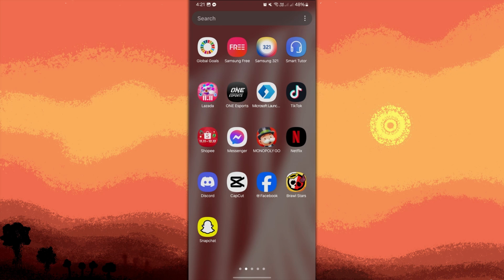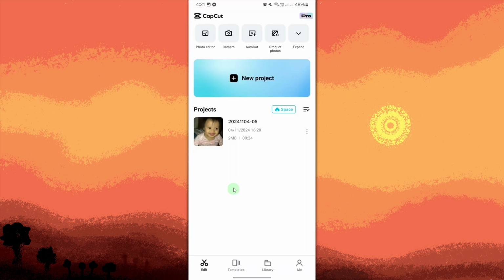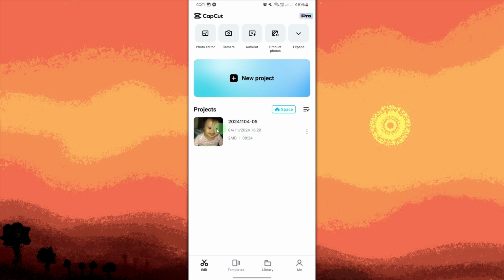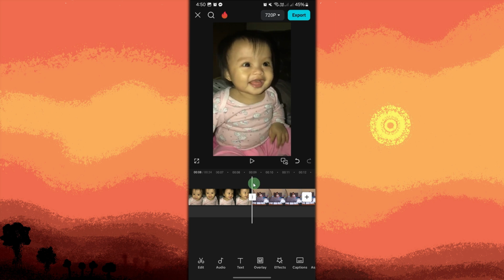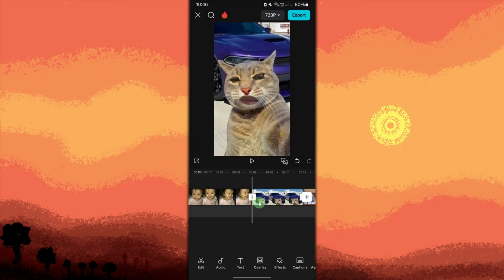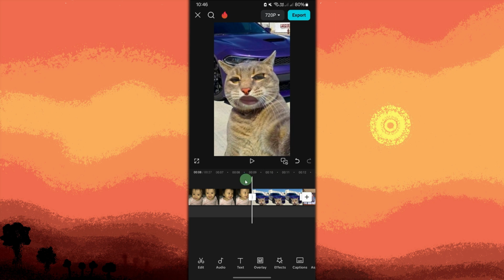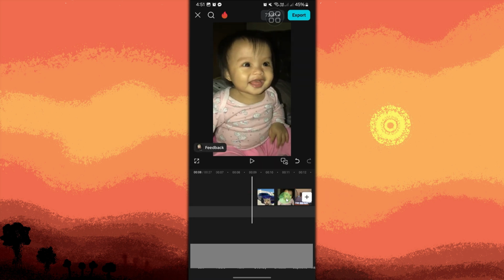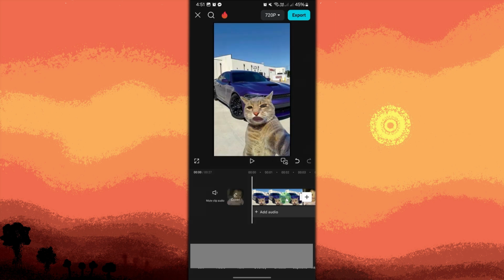How To Insert A Clip Between Two Clips In CapCut (Step-by-Step Guide)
This guide will explain how to insert a clip between two clips in CapCut. Use this method to add clips in the middle of your edit by following the simple steps I walk you through in this tutorial.